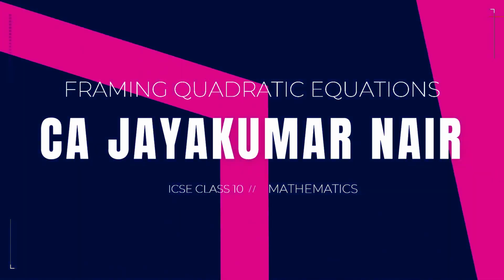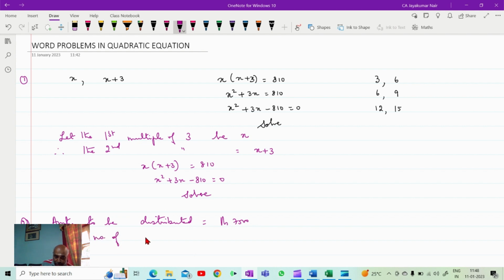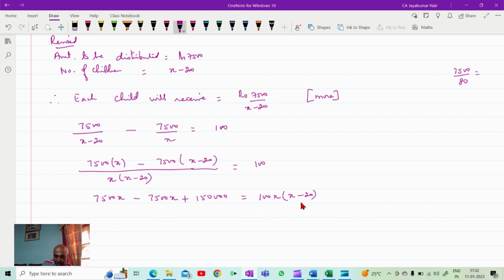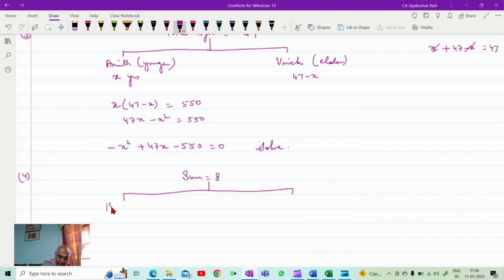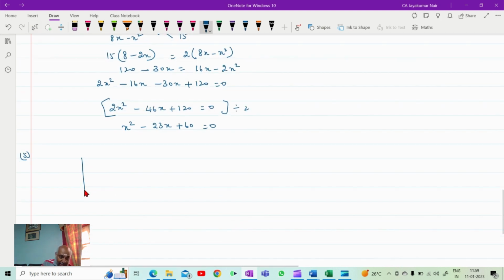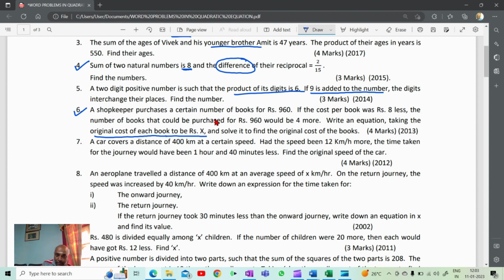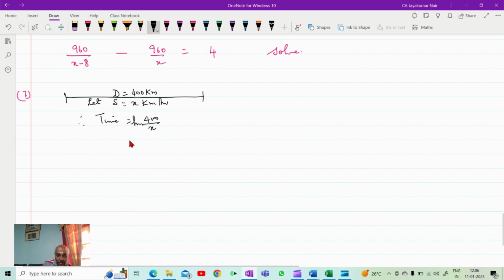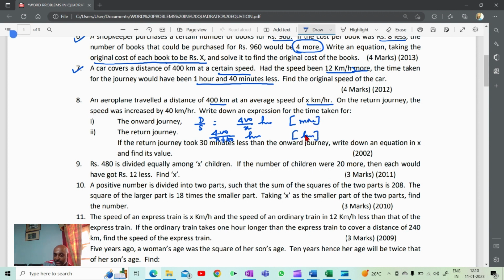FRAMING QUADRATIC EQUATIONS ICSE MATHEMATICS CLASS 10